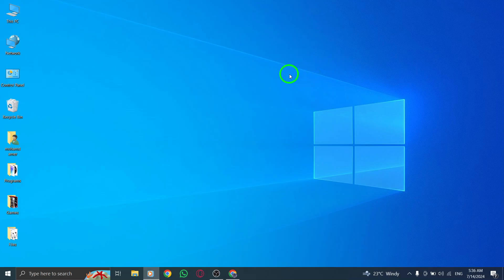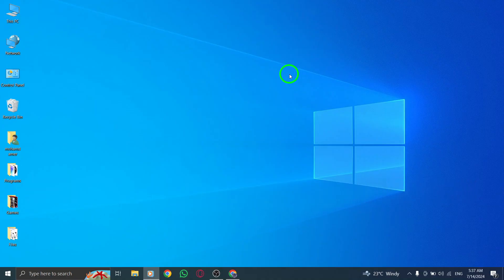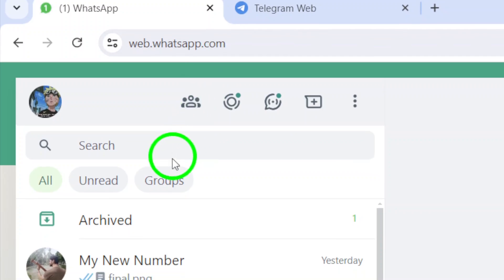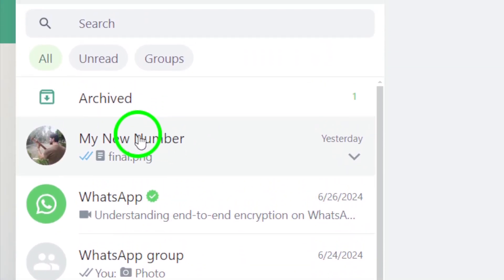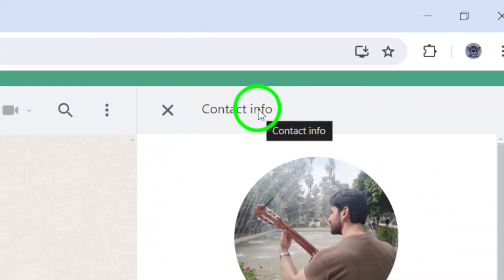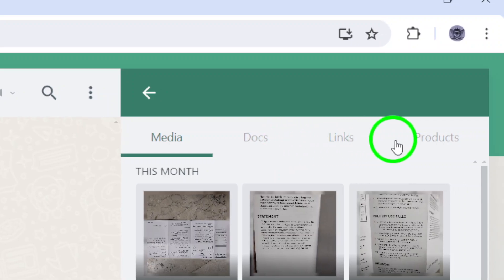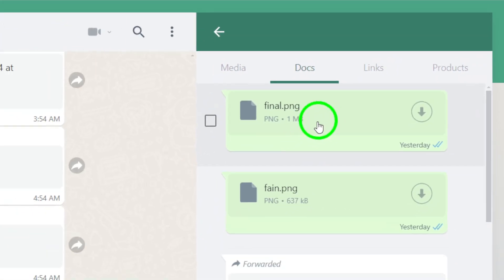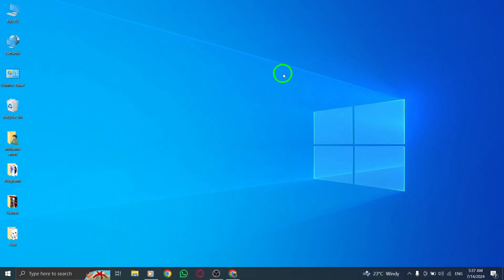How To View All the Shared Docs On WhatsApp Web Chat On PC (New Update)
Learn how to easily view all the shared documents on your WhatsApp web chat on your PC with the new update. Follow these simple steps:

1. Open your WhatsApp web account on your PC.
2. Find the chat where the document was shared.
4. Click on "Media, links, and docs" in the chat window.
5. Select "Docs" to easily locate the specific document you are looking for.

Stay organized and keep track of all your shared documents effortlessly. WhatsApp WhatsAppWeb TechTips.